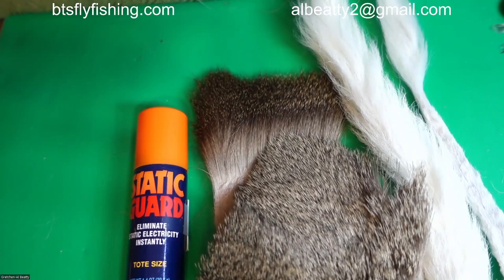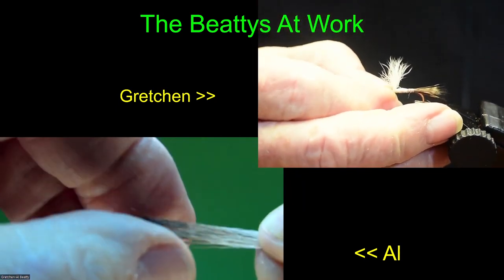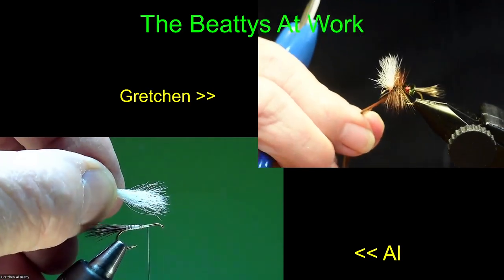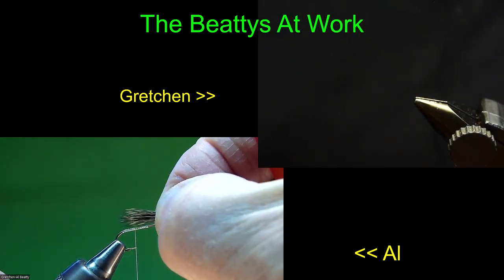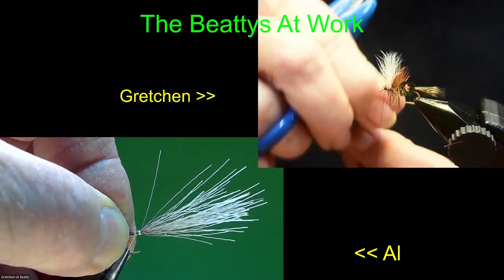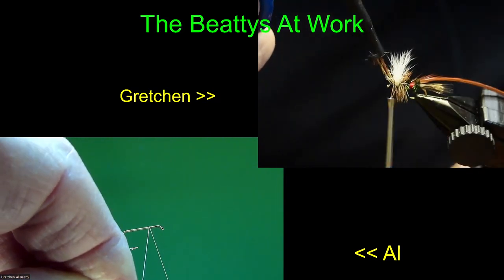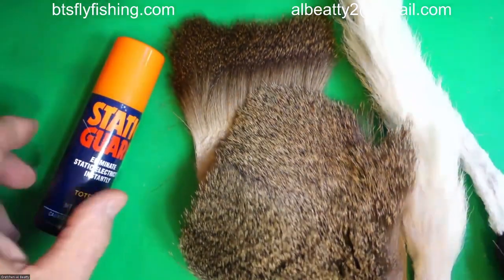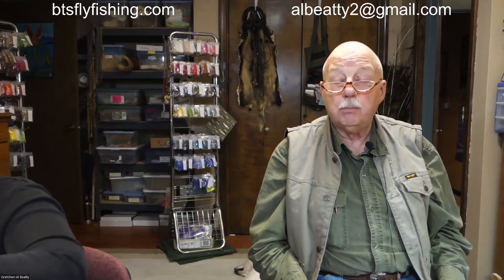The Beattys At Work on 8 December 2022 - Continuing the Royal Wulff and how to select hair for it.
We used pre-stacked hair using our 24 stackers (12 wings & 12 tails) to complete this bunch of flies. At the end we offer ideas on selecting hair to tie this Wulff and other hair wing dry flies. or Amazon for our books or products. Leave a message or ask a question so we know what to include in future presentations. If you are interested, we have a complete list of equipment and cameras on our website we use in our Zoom studio.